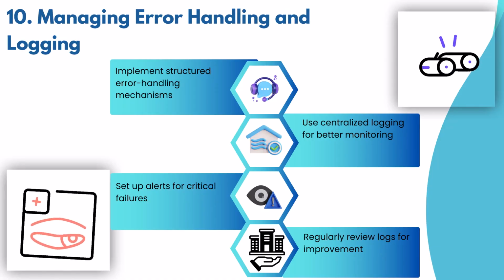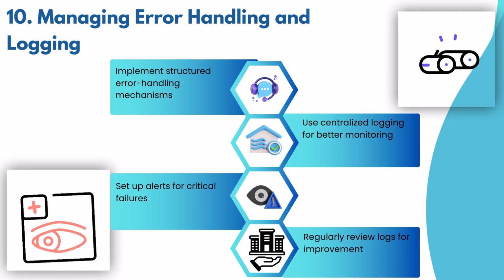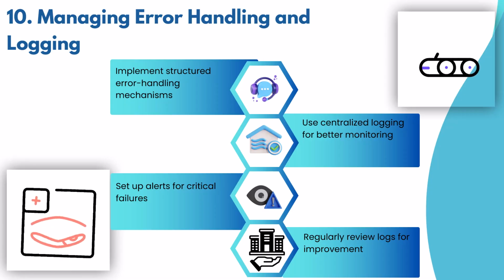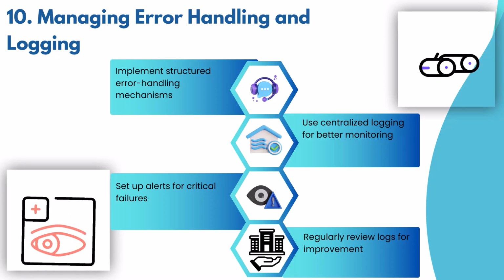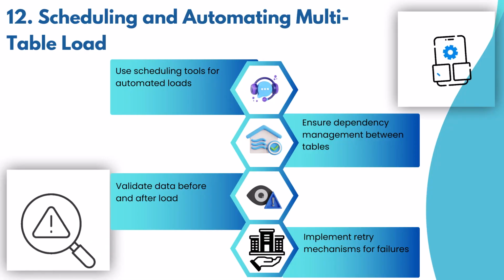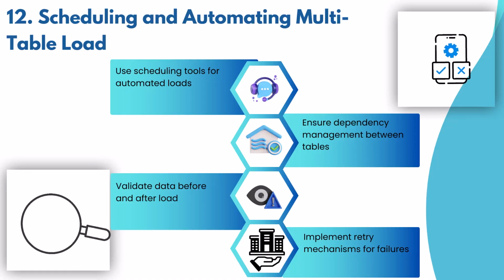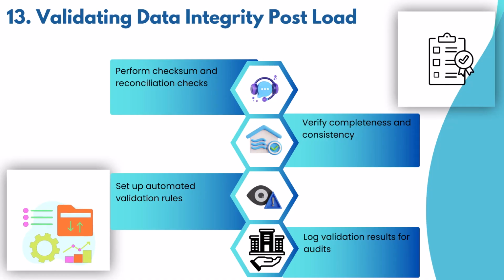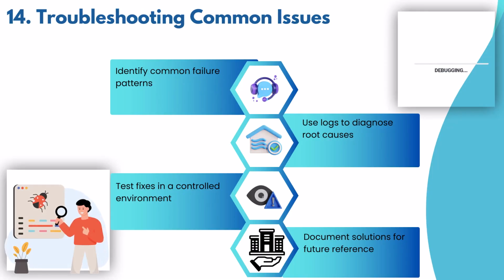How to Implement Multi-Table Load in DataStage 🚀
🔥 Welcome, Data Engineers! 🔥 If you're diving into DataStage and want to efficiently load multiple tables in parallel, this video is your ultimate guide! Let's break it down step by step:

1️⃣ Introduction to Multi-Table Load – Why it's essential for managing large datasets efficiently 💡
2️⃣ Understanding DataStage Architecture – Get familiar with the core framework that powers seamless data integration 🔍
3️⃣ Identifying Source and Target Tables – Mapping the right data sources for precise data loading 🗂️
4️⃣ Designing Parallel Jobs for Multi-Table Load – Maximize efficiency using parallel processing ⚡
5️⃣ Using Looping Mechanism for Multiple Tables – Automate data loads dynamically 🔄
6️⃣ Parameterizing Table Names for Dynamic Loading – Enhance flexibility with dynamic table parameterization ✨
7️⃣ Implementing Runtime Column Propagation (RCP) – Ensure column adaptability at runtime 🚀
8️⃣ Configuring Database Connections Efficiently – Optimize performance with proper DB configurations 🛠️
9️⃣ Handling Data Transformation and Mapping – Smooth data integration and transformation techniques 📊
🔟 Managing Error Handling and Logging – Prevent data loss and track errors effectively 🔥
1️⃣1️⃣ Optimizing Performance for Large Data Loads – Speed up processing for massive datasets 🚀
1️⃣2️⃣ Scheduling and Automating Multi-Table Load – Set up seamless automation using DataStage ⏳
1️⃣3️⃣ Validating Data Integrity Post Load – Ensure accuracy with data validation techniques ✅
1️⃣4️⃣ Troubleshooting Common Issues – Solve common DataStage challenges efficiently 
1️⃣5️⃣ Best Practices for Multi-Table Load – Learn expert strategies for successful implementation 🎯

🎓 Want to master DataStage professionally? imatix.com  offers top-tier IT training, including in-depth DataStage courses! Learn from industry experts and advance your career. Sign up for imatix.com  today! 🚀